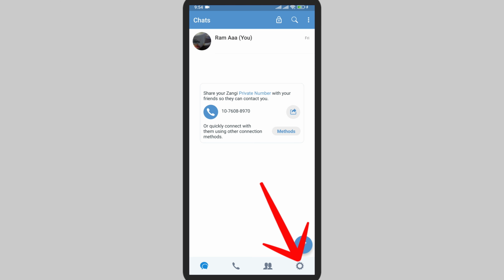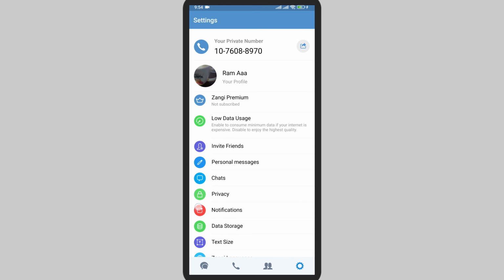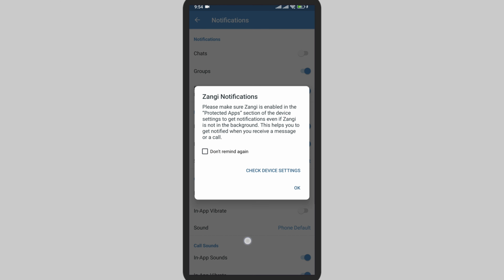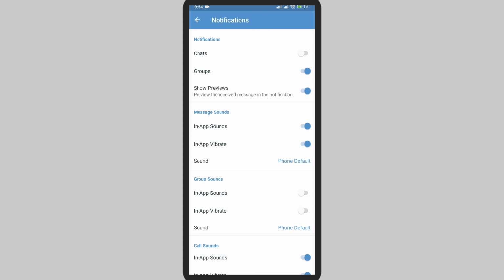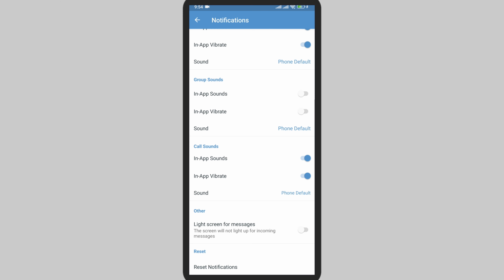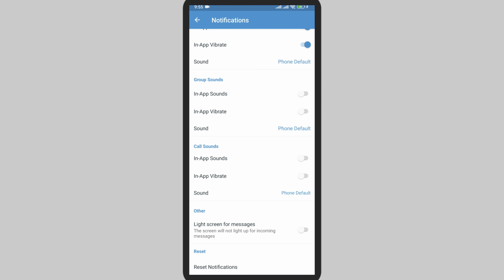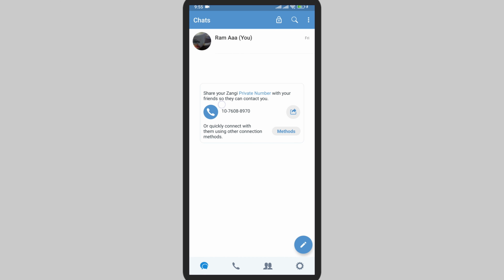How to Turn Off Calls on Zangi 2025?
Want to turn off calls on Zangi and stop receiving unwanted voice or video calls? In this tutorial, we’ll show you how to disable calls in Zangi Messenger easily. Whether you want to block incoming calls, mute call notifications, or turn off call permissions, this guide covers everything you need to know. Follow the steps and take full control of your Zangi call settings today!